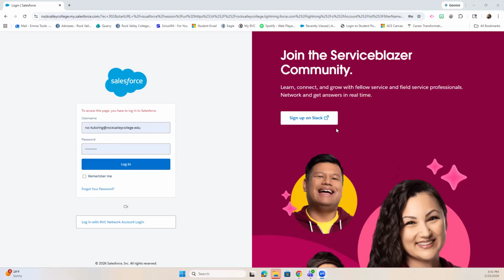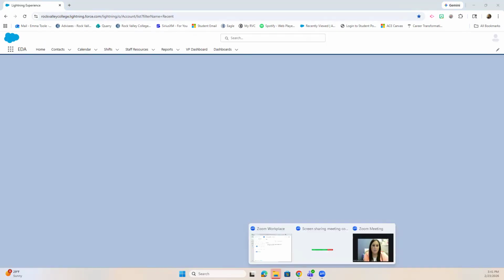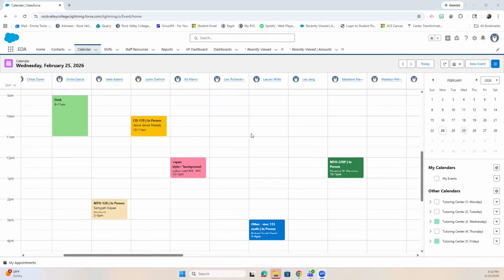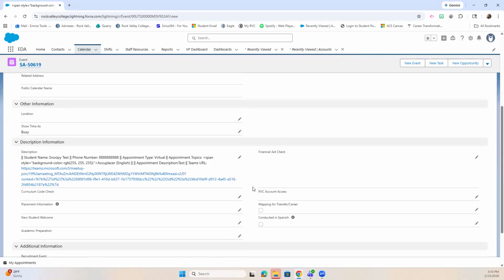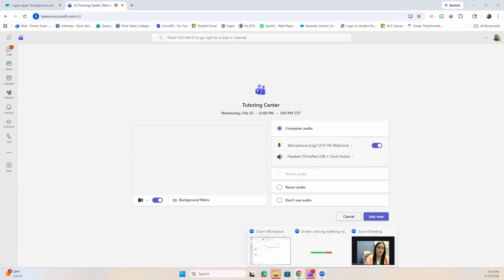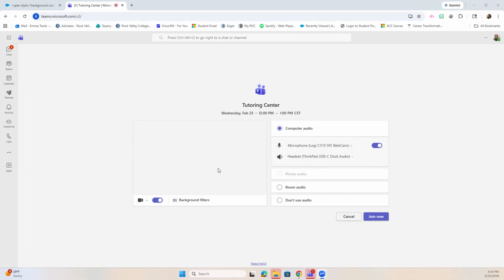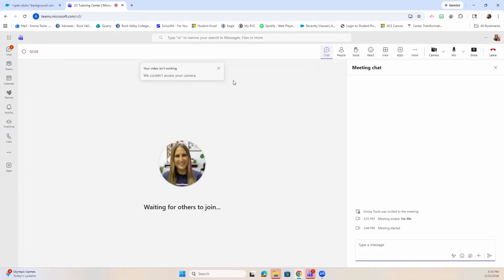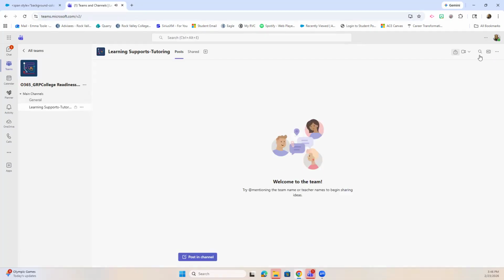Teams Appointments Directions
How to join virtual appointments in Microsoft Teams.